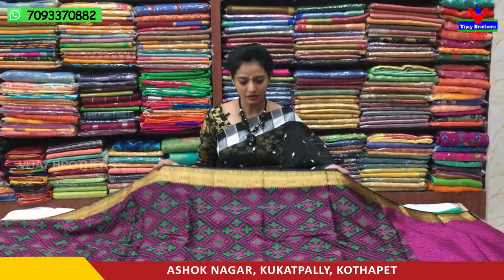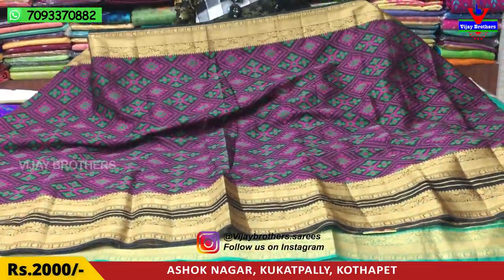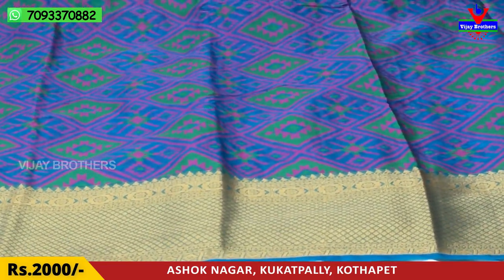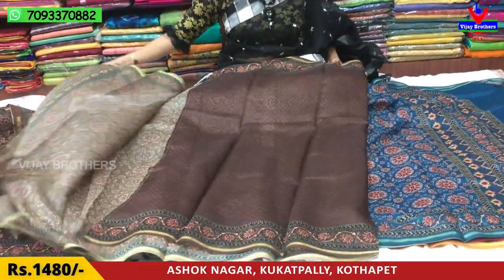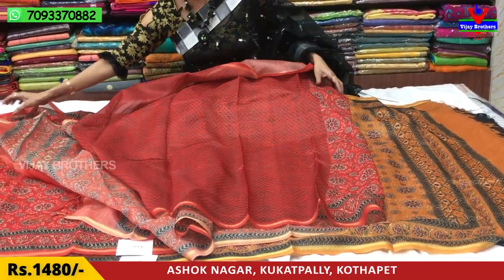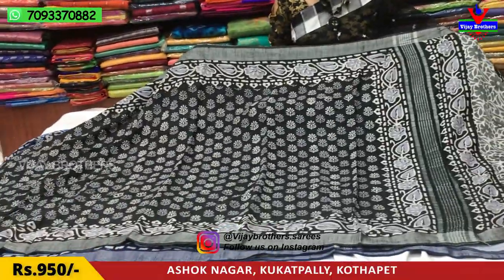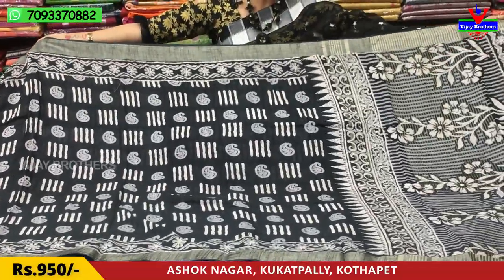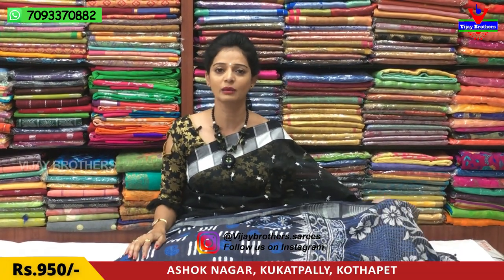Latest benaras saree collections| Vijay Brothers Sarees Showroom |70933 70882